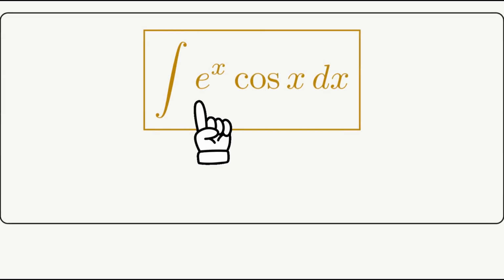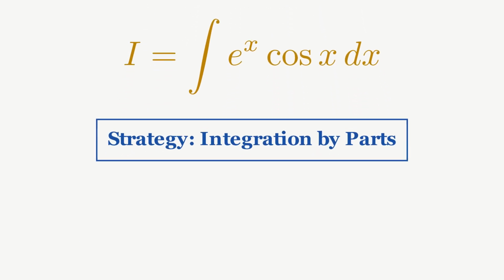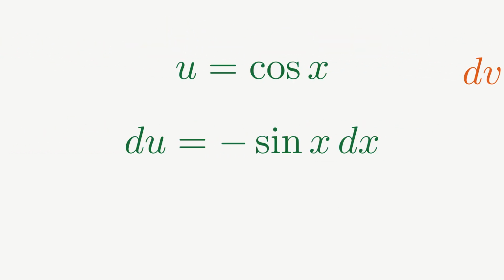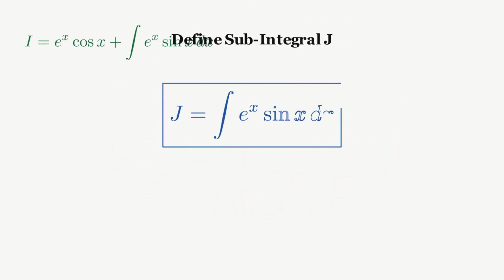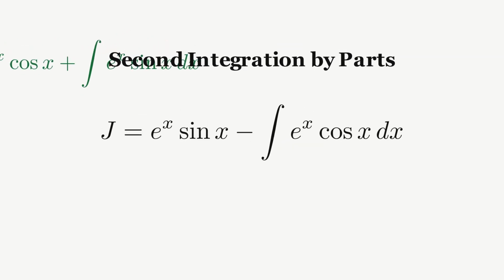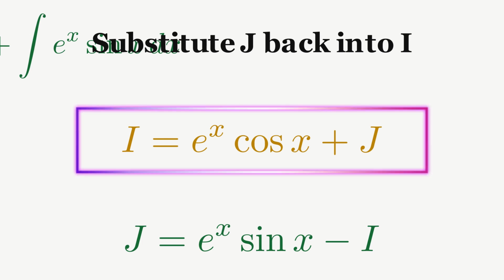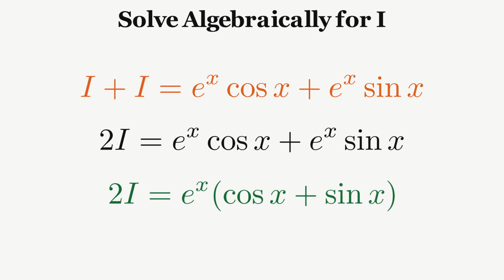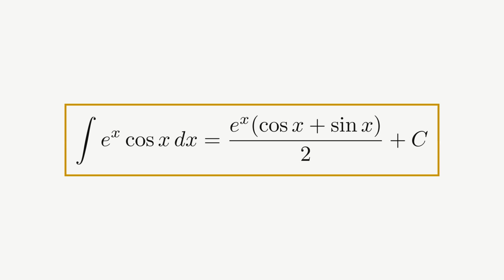Integral of e to the Power x times cosine x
Evaluate the Integral of e to the Power x times cosine x
Master the classic integration technique for e^x cos(x) with this clear, step-by-step walkthrough. This integral is a common hurdle in calculus because it requires a specific "looping" integration by parts strategy. In this video, we'll break down the process so you can handle this problem and others like it with confidence.

In this video, you will learn:
How to correctly set up integration by parts for products of exponentials and trigonometric functions.
The "looping" technique: how to solve for the integral when it reappears in your calculation.
Common pitfalls to avoid to ensure you don't get stuck in an infinite loop.
Pro-tips for keeping your work organized during complex integrations.
Whether you're preparing for an exam or just looking to sharpen your calculus skills, this tutorial will give you the tools you need to succeed.

More from Zeralem Teaching Center:
Confused by Integration by Parts? Watch This First
Master Partial Fractions with This Genius Shortcut!
Can You Solve This Without Finding x?